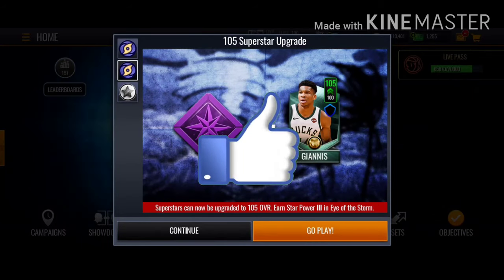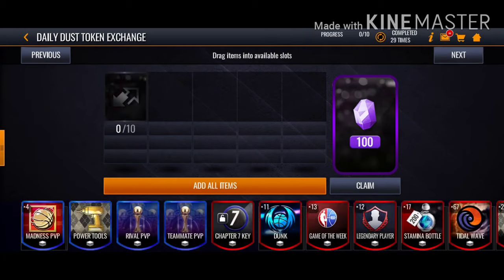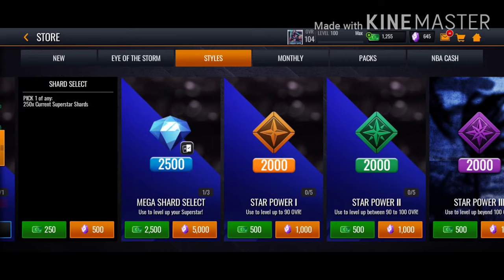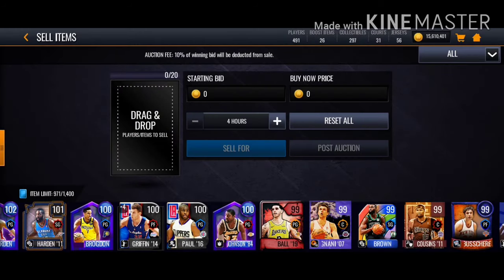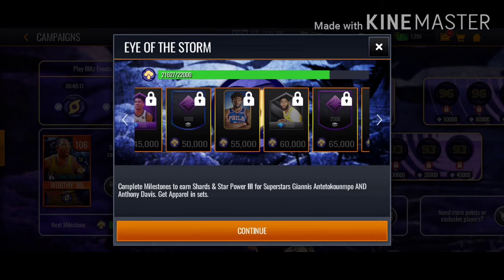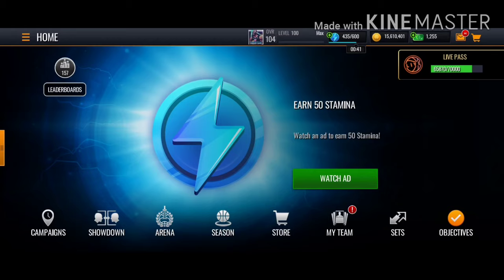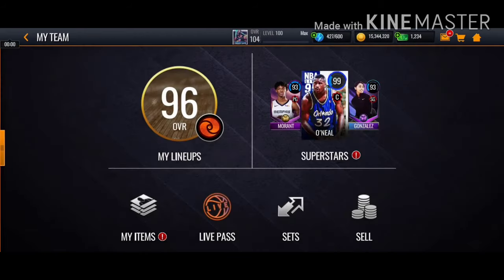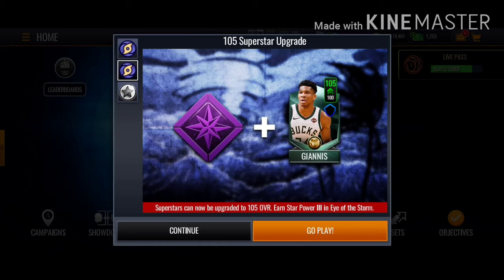HOW TO GET TONS OF STAR POWER AND SUPERSTAR SHARDS FAST IN NBA LIVE MOBILE 20!!!